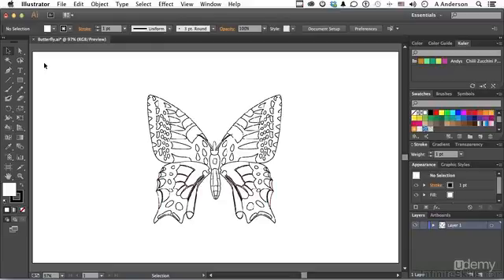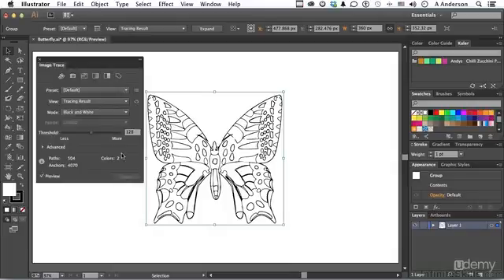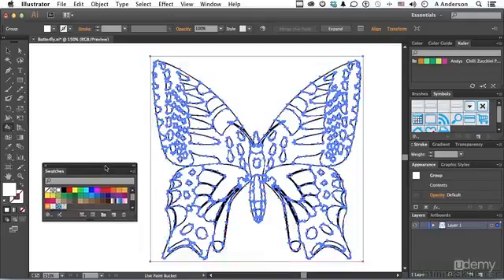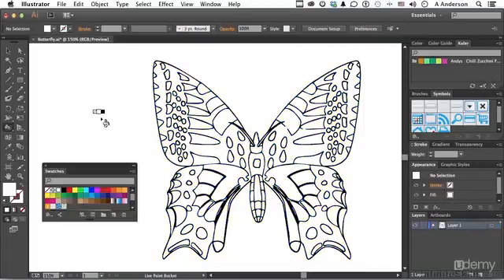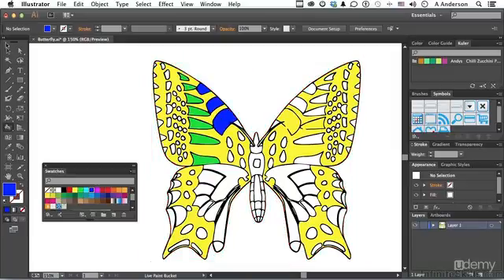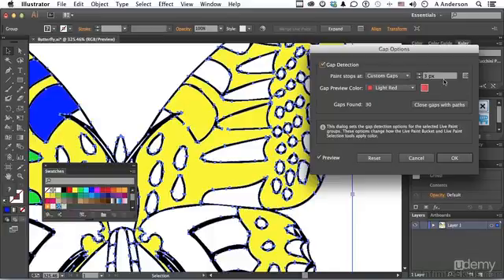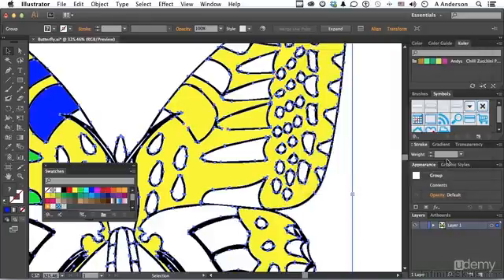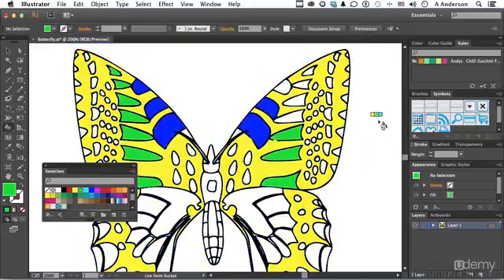124 Lesson 124 Adobe Illustrator CC